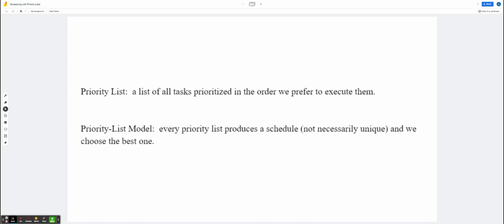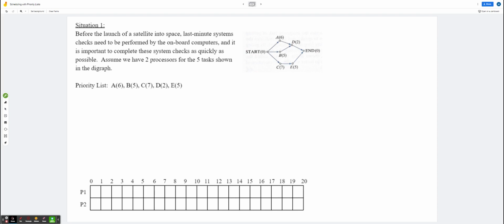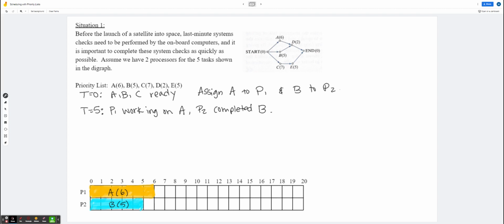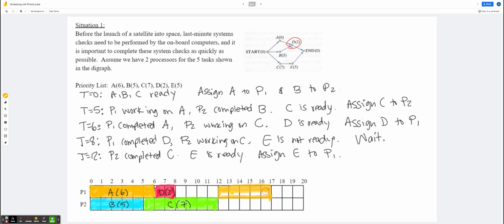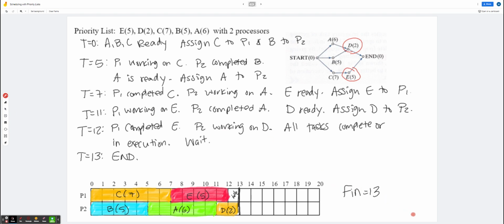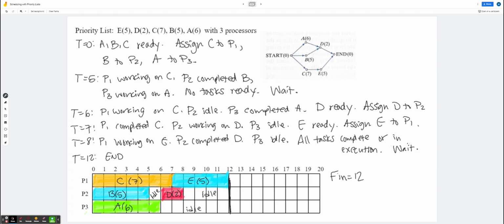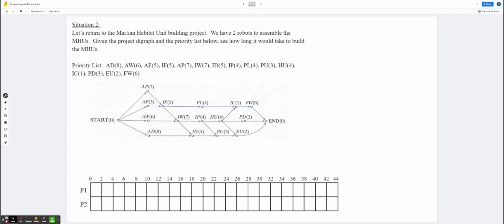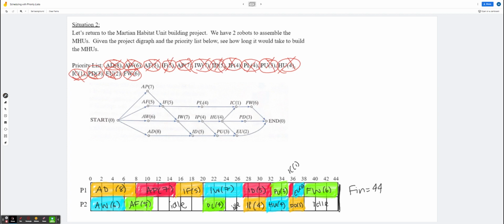Discrete - Unit 4 - 8.3 - Scheduling with Priority Lists